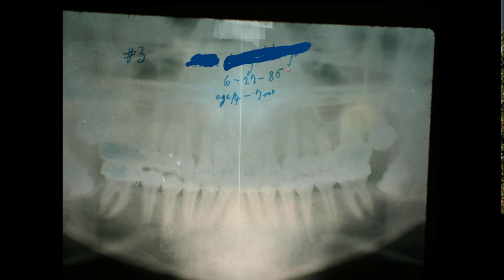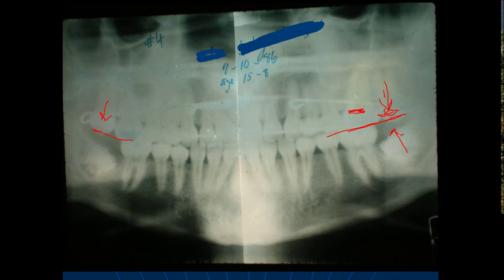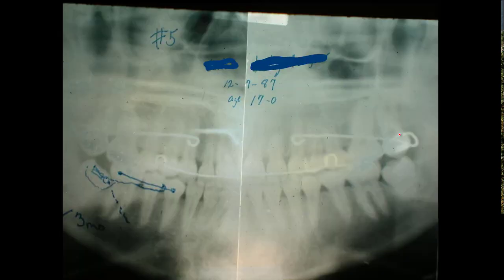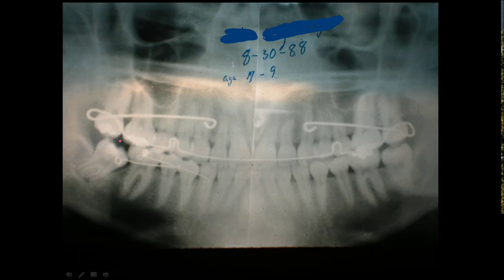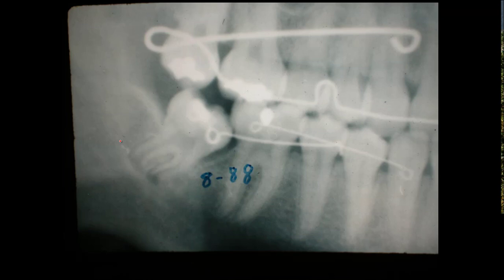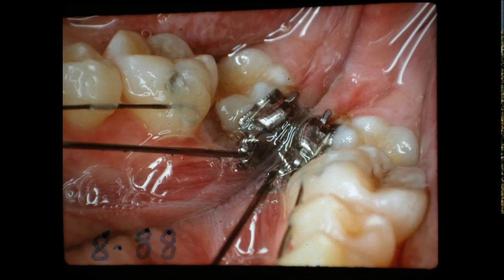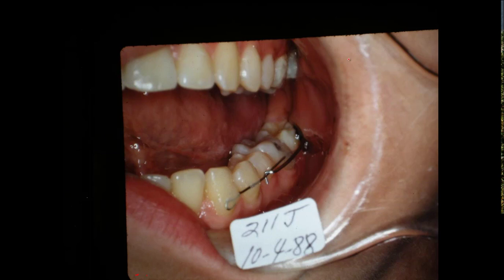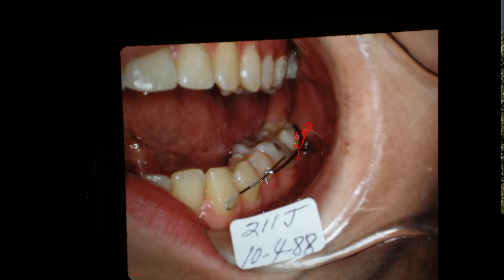Uprighting Molar Teeth years after Orthodontics had been finish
The anterior portion of this case was fairly normal. The upper arch was normal but the lower arch had late errupting wisdom teeth. This was few years after the rest of the orthodontics was completed. We had a upper retainer that was actually designed to hold the upper wisdom tooth, to keep it from over errupting.
When the lower wisdom tooth came in, we bonded a tube on the side and uprighted the wisdom tooth with only a bonded tube on the tooth.
We bonded a round wire on the molar and bicuspid teeth. We made a uprighting spring placed on the wisdom tooth and activated it and bot the wisdom tooth up in contact with the upper tooth.

Rest is explained in the video.